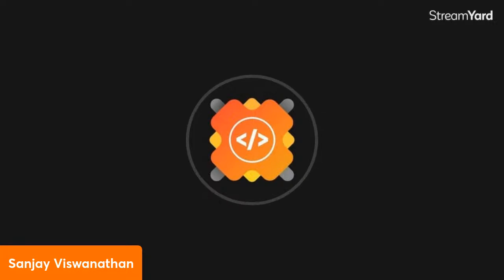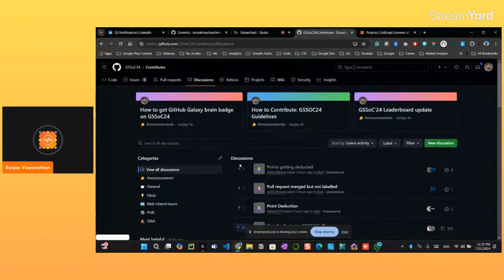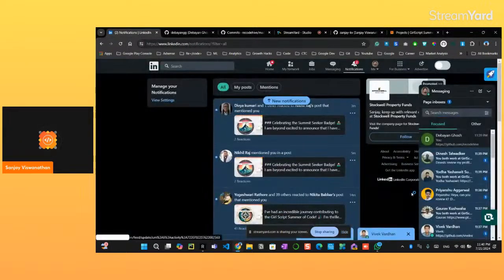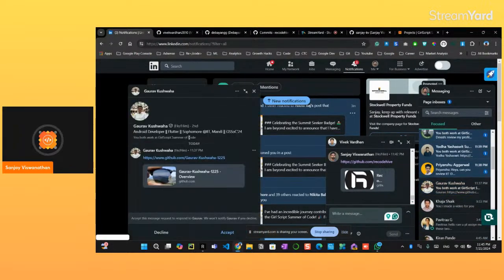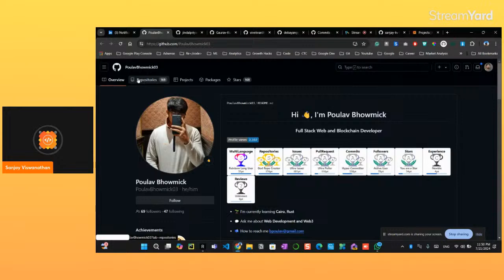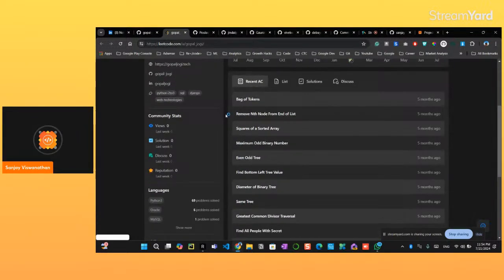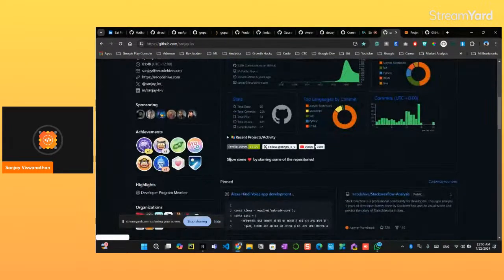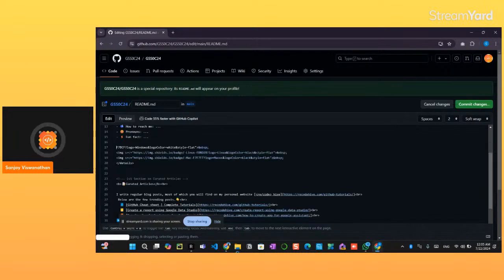GitHub Profile Review Live Session : #2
🚀 Attention all contributors! 🚀

We are excited to announce a special GitHub Profile Review Session happening today at 7:00 PM on YouTube Live on 21st July

Session Highlights:
🔍 Live GitHub Profile Reviews: Get feedback on your GitHub profile.
💡 Tips to Enhance Your GitHub: Learn valuable tips and tricks to make your profile stand out.

🎁 25 Free Resume Reviews: Include ATS review, custom ATS optimised Templates, and Detailed Review to your inbox worth $25

Don't miss out on this opportunity to improve your GitHub profile and win exciting rewards. See you at 8:00 PM!

🔗 Join us live on YouTube